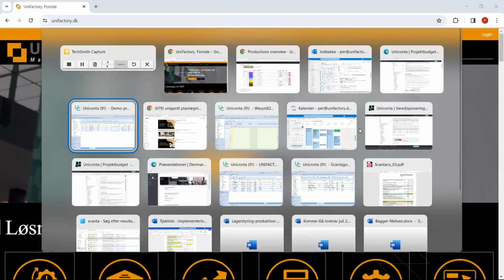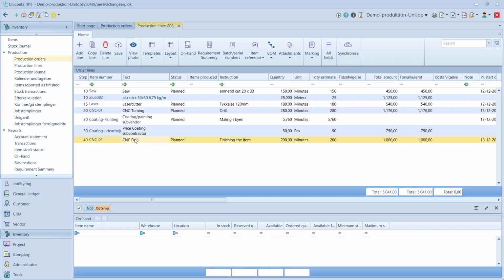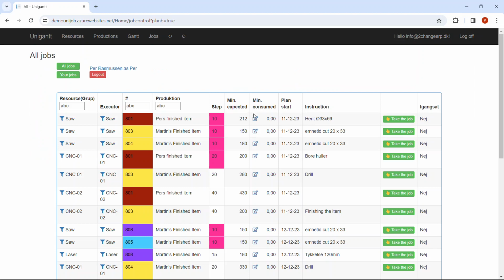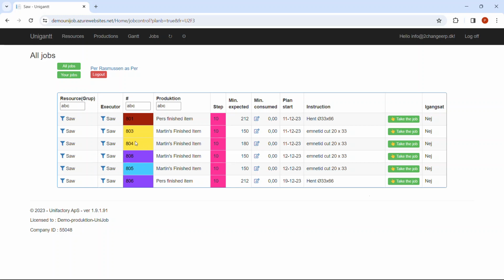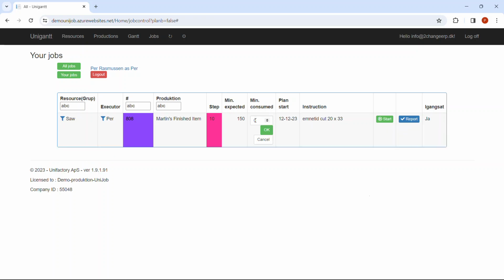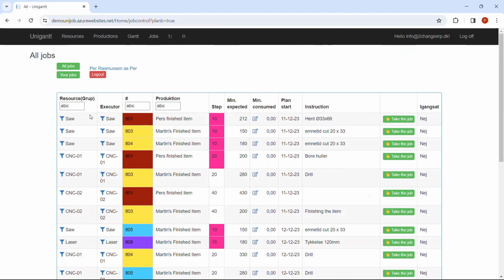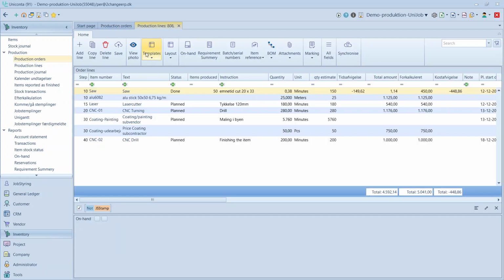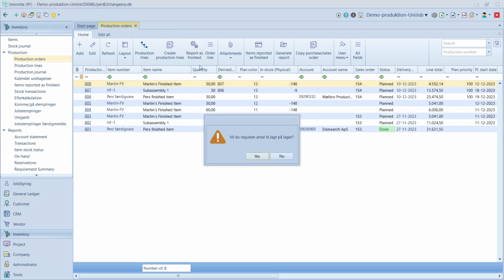Video on jobhandling/reporting in Unigantt web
Explore the intricacies of job handling and reporting in Unigantt web with our latest tutorial video. This comprehensive guide is tailored for Unigantt users who wish to enhance their project management skills. Learn step-by-step methods to effectively handle jobs, generate precise reports, and make informed decisions. This video is a valuable resource for optimizing their workflow and improving project outcomes using Unigantt's robust features. Don't miss out on these insightful tips and tricks!